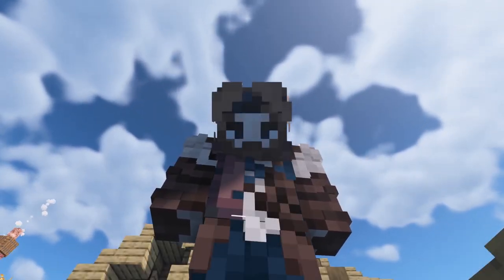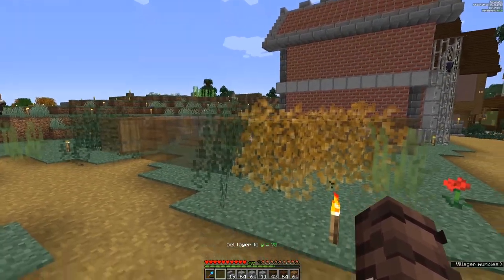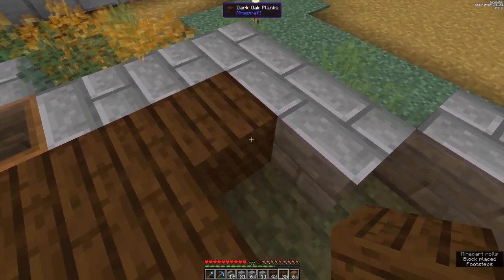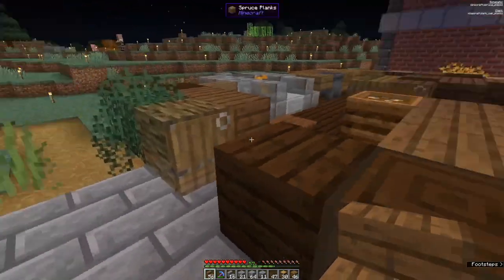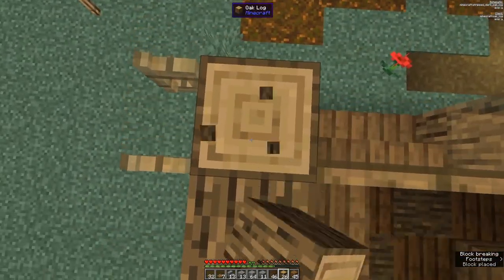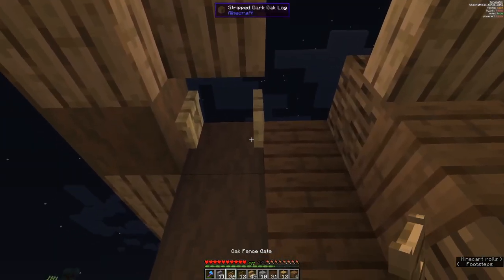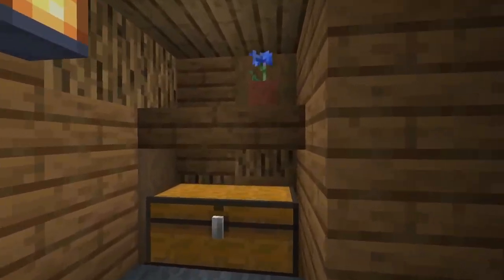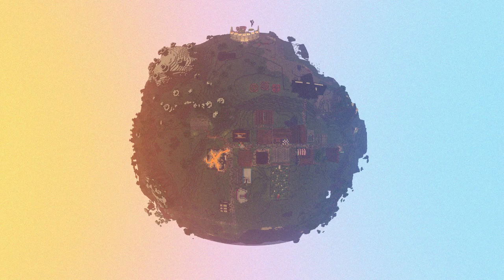HOW TO BUILD AN EASY MEDIEVAL HOUSE - OmniCraft / Minecraft: Episode 19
In todays Minecraft video I'm going to show you how to easily make a medieval building in Minecraft with the help of client-side mods. Check the description for the details of the mods and the schematic of todays build.

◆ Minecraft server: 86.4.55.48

◆ YOU! The person reading this, without you and the other amazing people who watch my content none of this is possible. I really hope you enjoy(ed) this video.